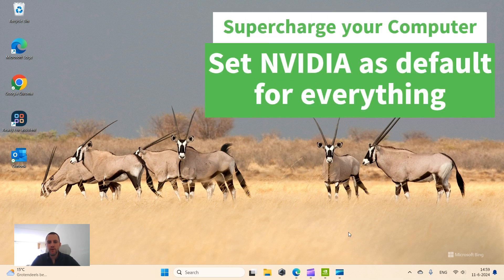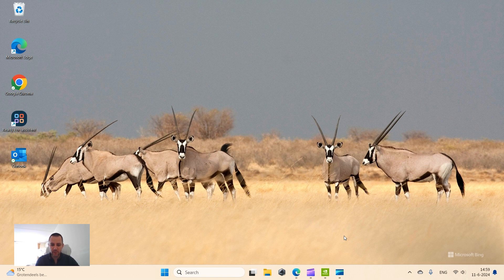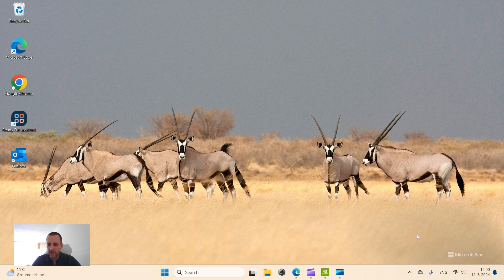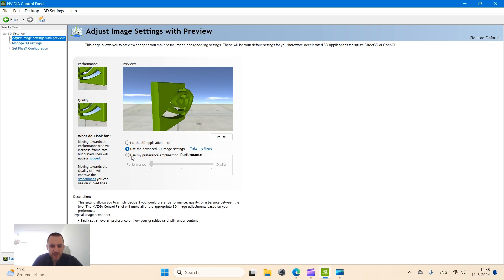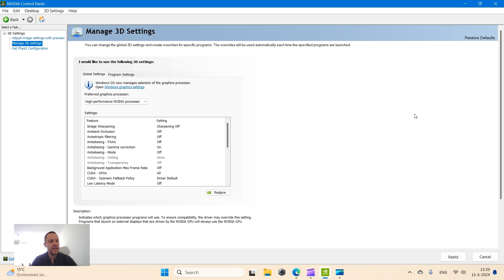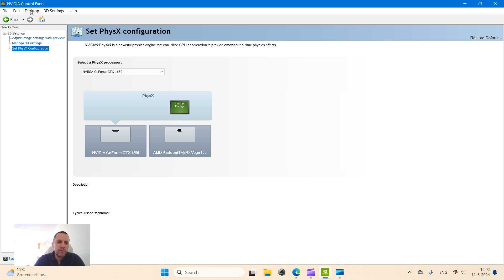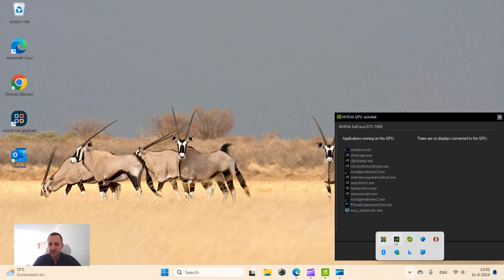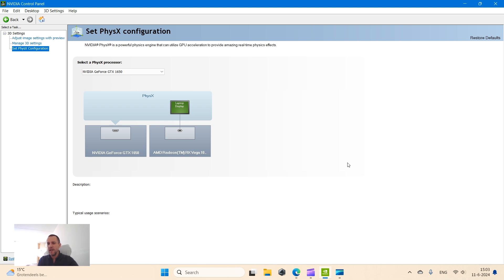How to set NVIDIA geforce video card default in Windows for all programs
How to turn on the hidden beast mode in your Windows Laptop or Desktop computer by enabling NVIDIA as default graphics processor. In this short video I will show you how to speed up your laptop computer and how to enable it from the NVIDIA control panel. And how to enable it for select programs. I will also show you a trick how to monitor performance of the NVIDIA video graphics card in your computer for the programs actually using it.

My ASUS TUF gaming notebook is now much faster! How much faster is your computer or laptop after enabling these NVIDIA Geforce GTX settings?